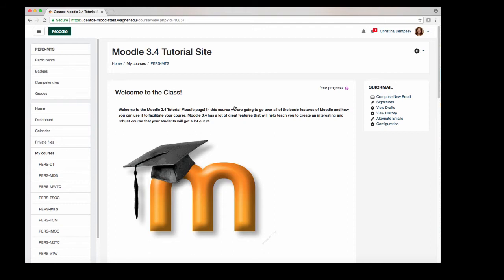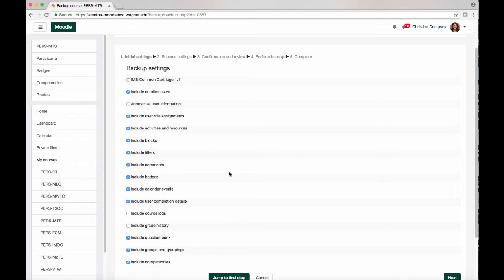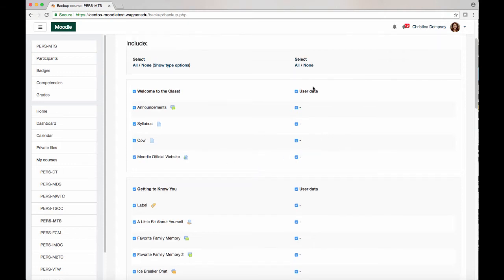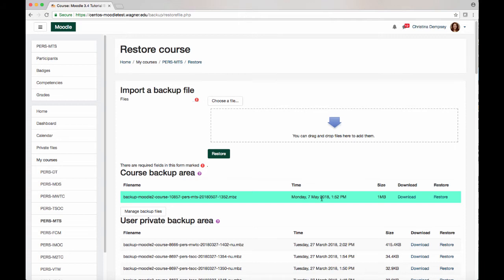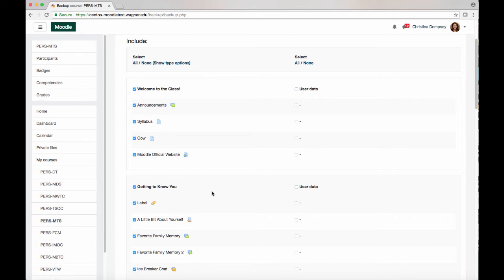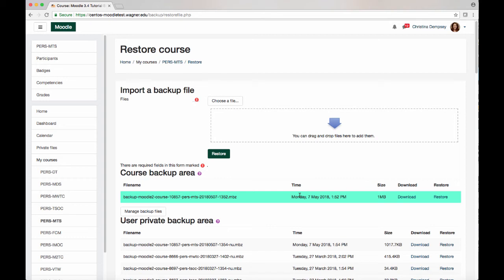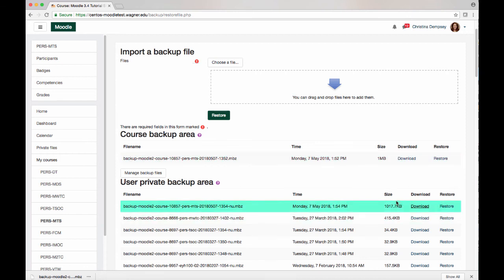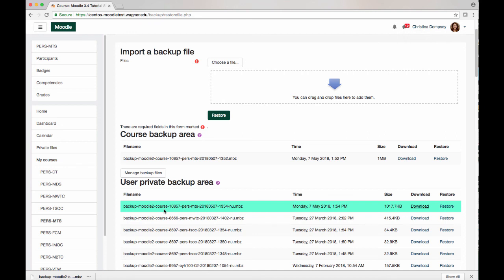Moodle 3.4 Tutorial Videos-Backing Up Your Course